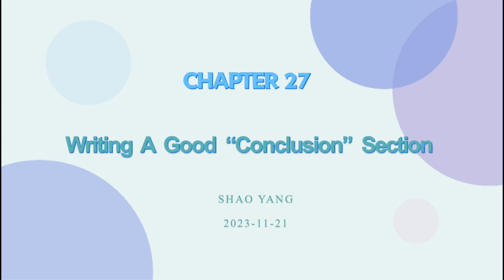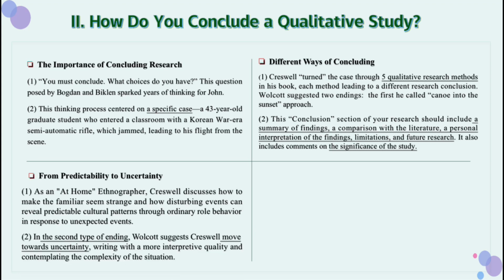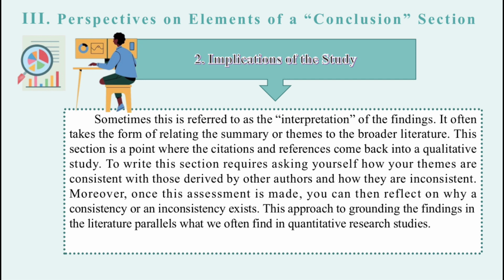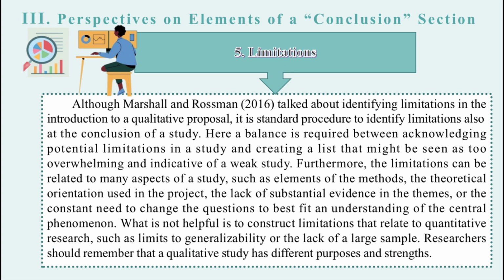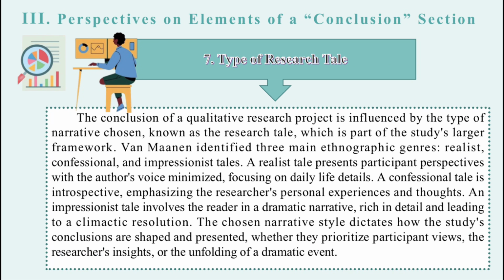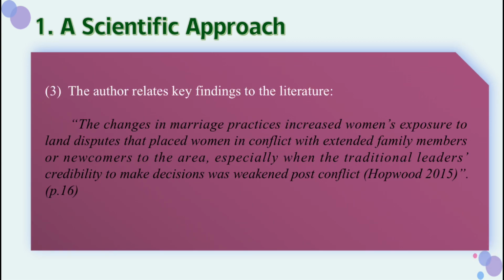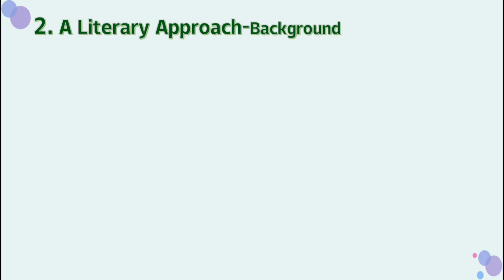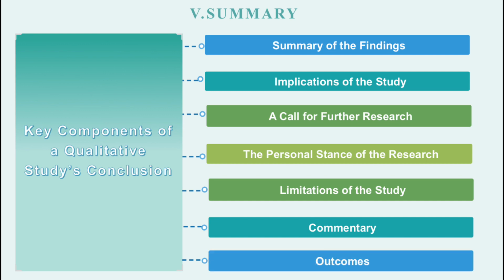2023年11月16日